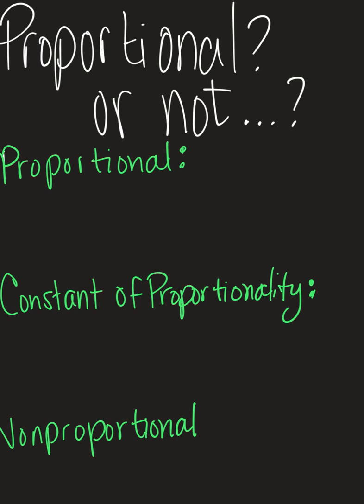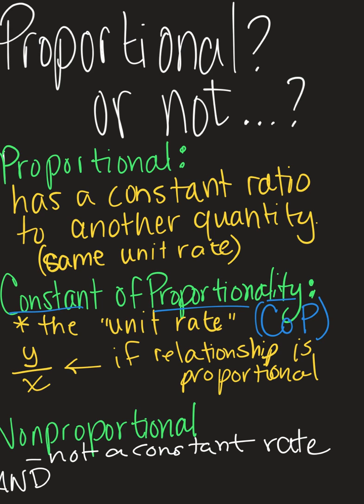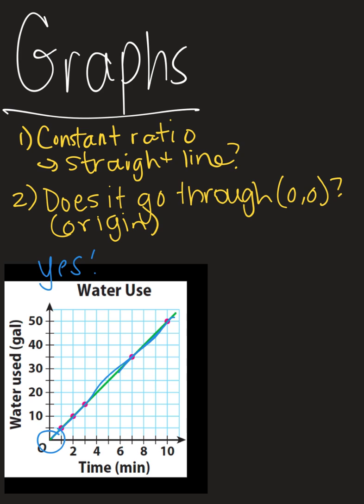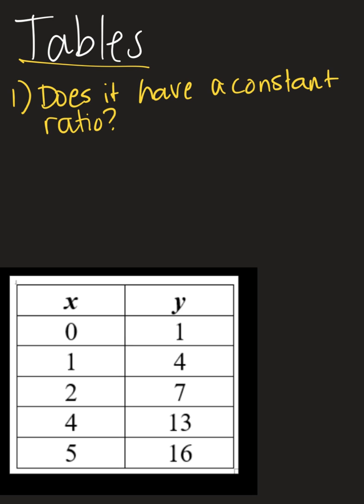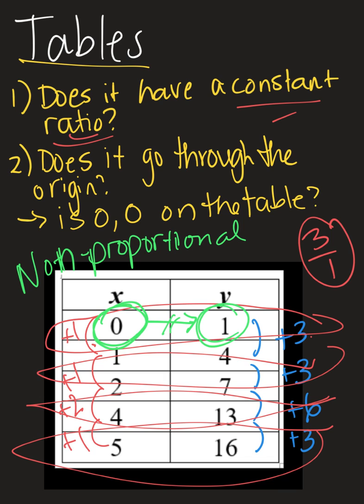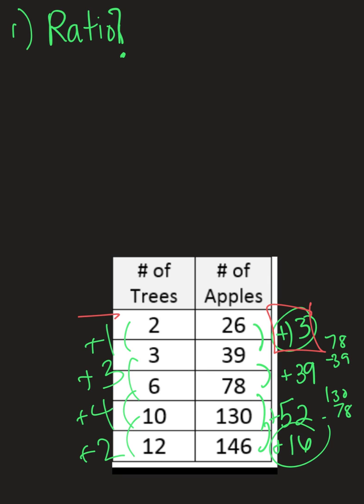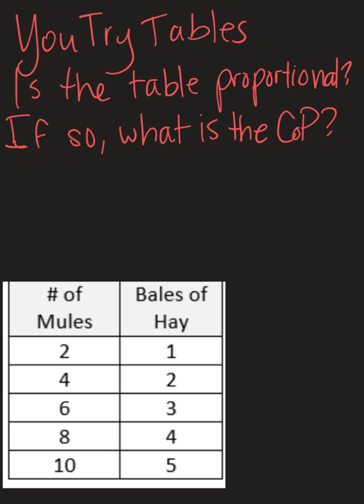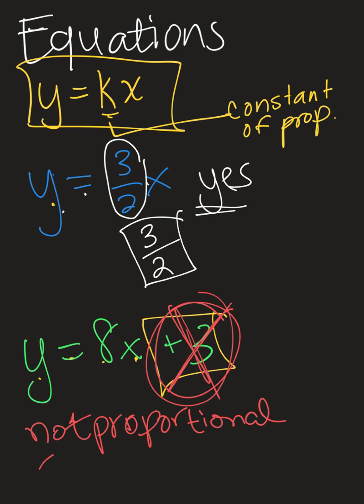Proportional or Not.mp4